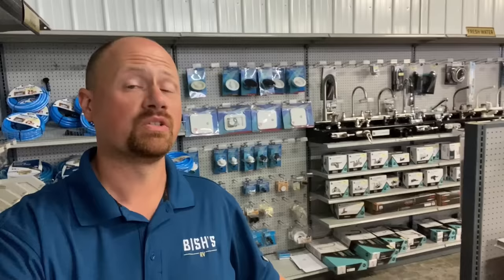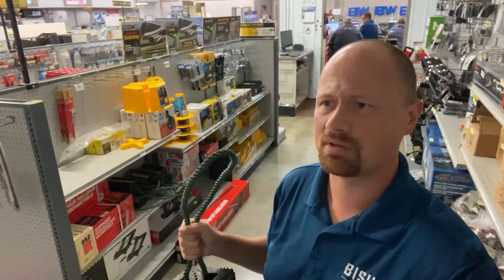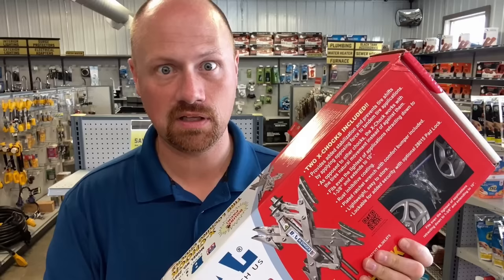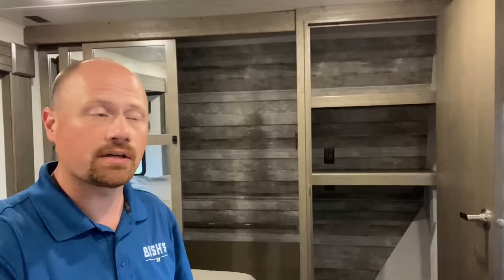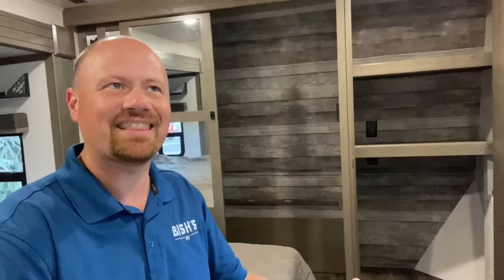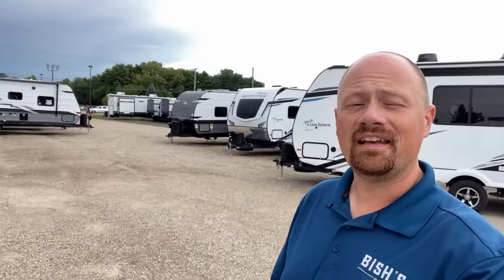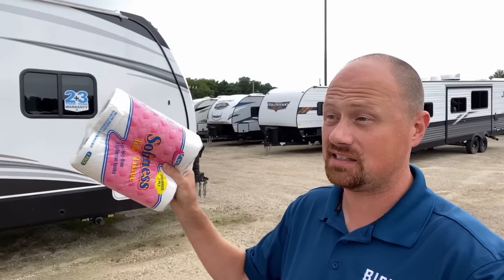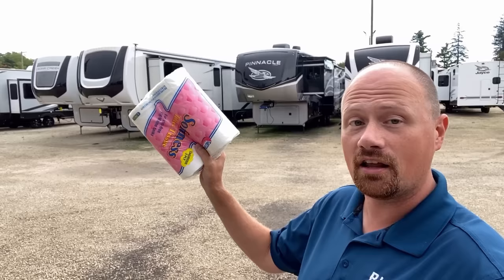✋ Don't Waste Your Money on THESE!! ✋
While there are PLENTY of great RV accessories out there over the years I've heard a LOT of customers & owners comment on items they wish they had never purchased. Some of the items in this video may still provide some situational benefit to some owners but some are things I feel strongly you should avoid pretty much at all costs!

00:00 Welcome!
01:18 Wheel Chocks
04:12 Laundry
07:31 Butt Napkins
09:30 Slide Awnings
13:03 Dishware
14:09 Slide Supports
16:46 Sewer Hoses
18:36 Tank Treatments
21:31 What WOULDN'T You Buy Again?